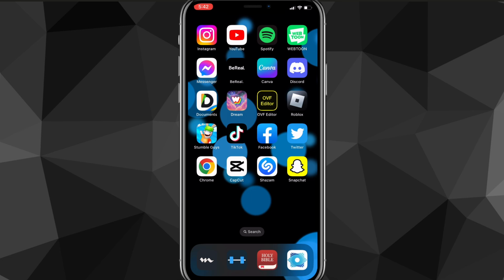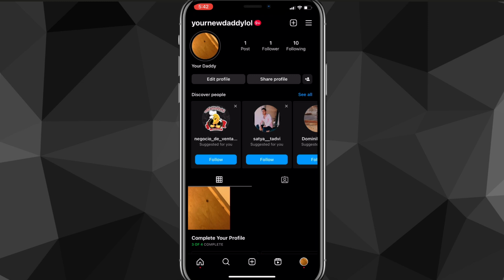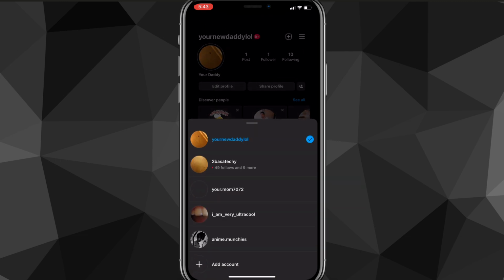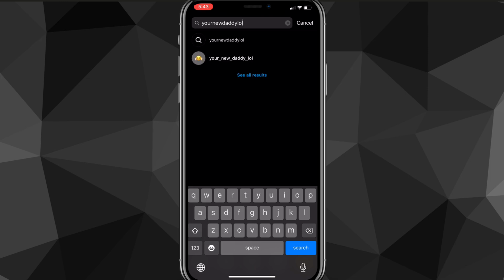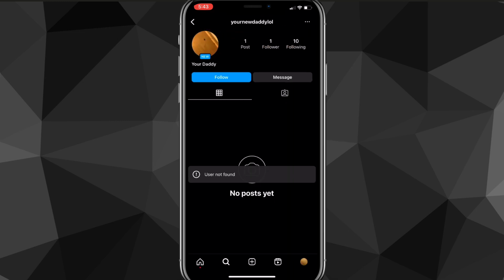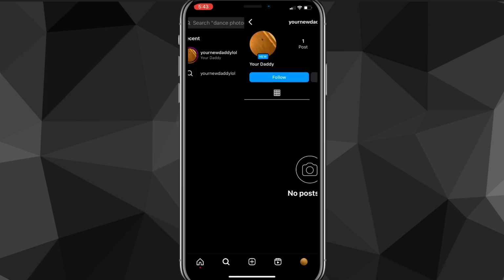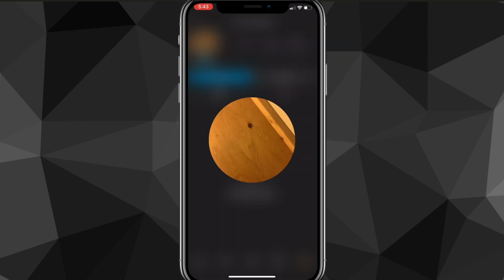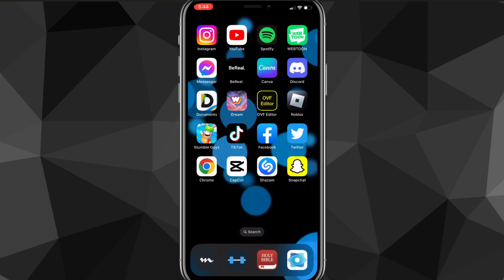How to See Who BLOCKED You on Instagram (2024)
Do you want to know how to see who blocked you on Instagram? Then this is the video for you! I will show you how to check if someone has blocked you on Instagram in 2024.

This is a step-by-step tutorial on how to know if someone blocked you on Instagram in 2024. You can learn how to know who blocked you on Instagram in 2024 on iPhone and Android, so don't worry.